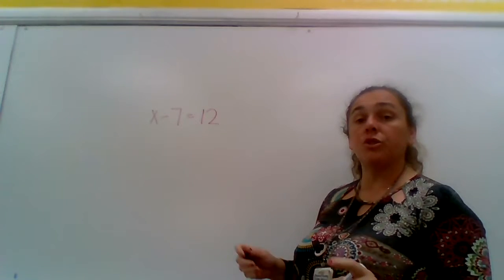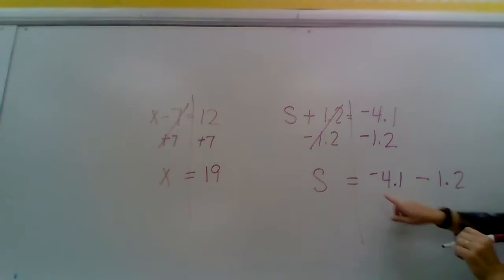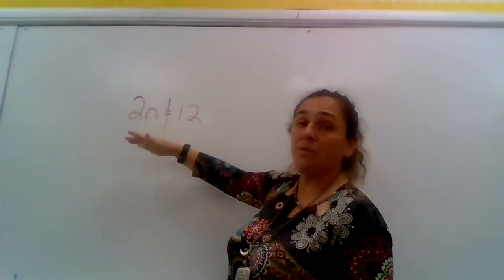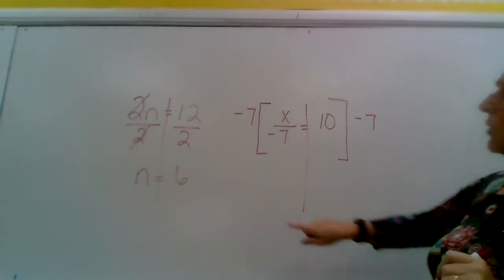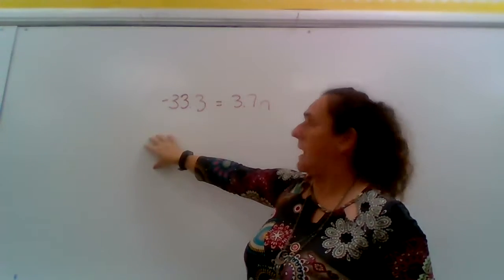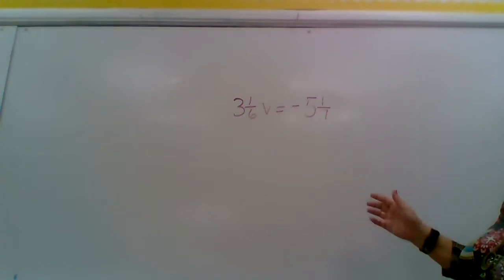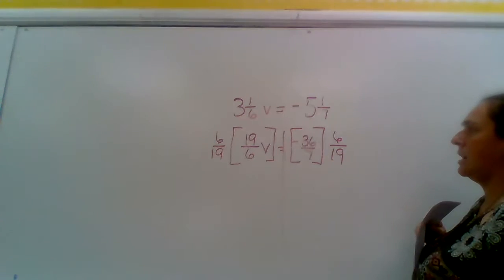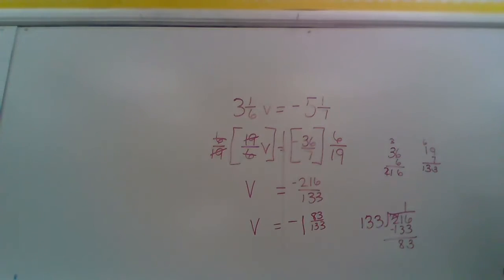Solving Equations by multiplication and division